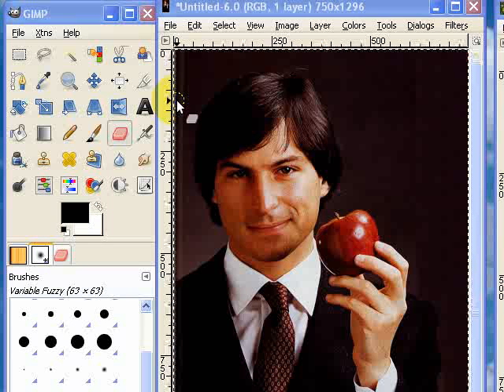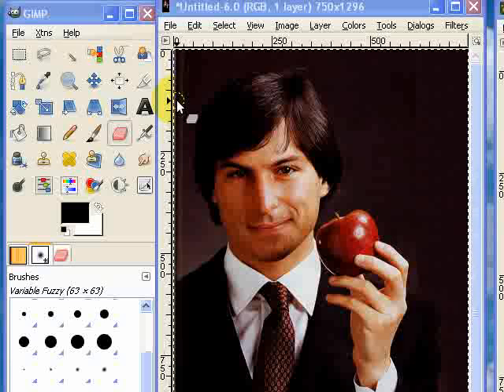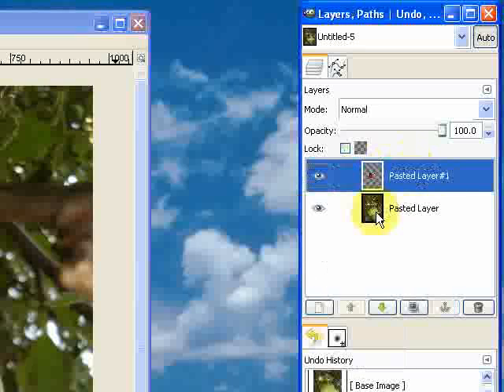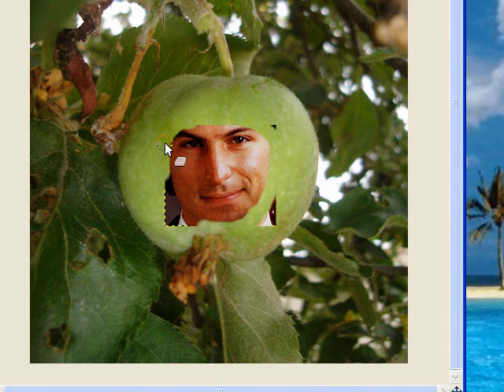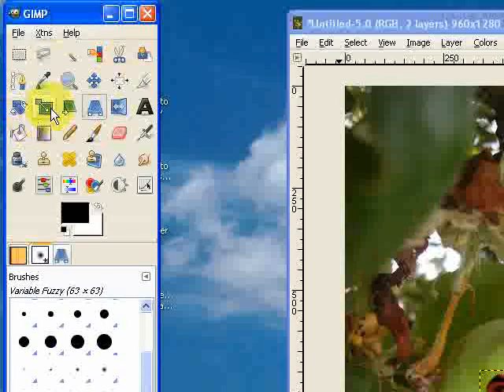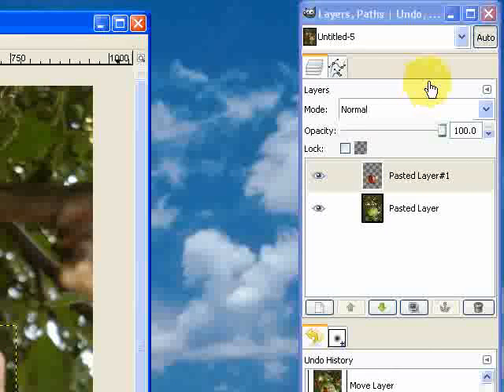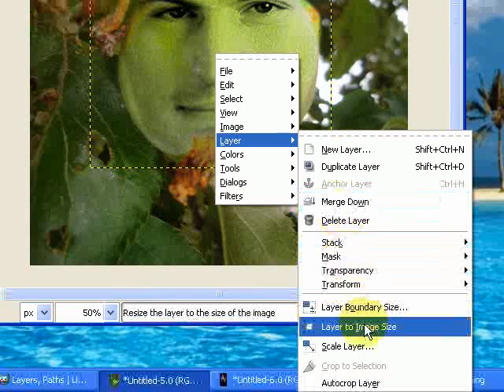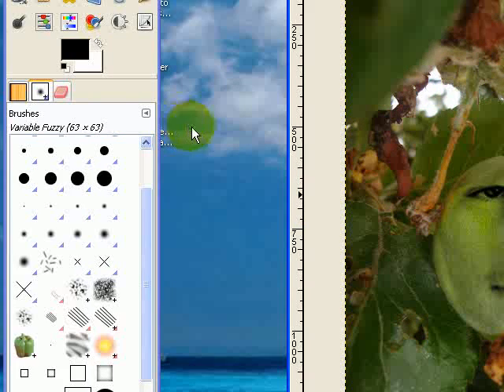Gimp Tutorial: Steve Jobs, The Face of Apple Inc.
Similar to the texture overlay tutorial.

This is a rushed job, but I hope you get the idea!

I mention the Flickr user Pisco Bandito...he has actually changed his account name to his real name, Josh Sommers, so searching for Pisco won't work anymore...

The Poisonous Apple picture was the inspiration for this tutorial.

Check him out - he creates the most amazing images.  You WILL be amazed!